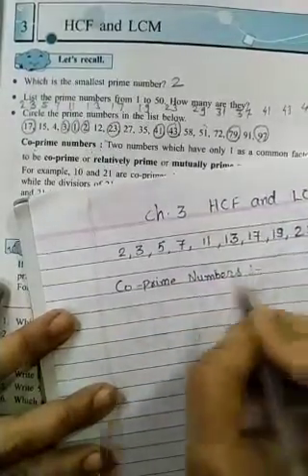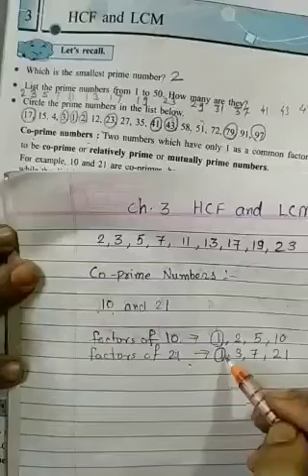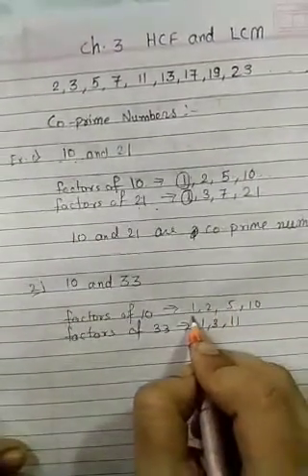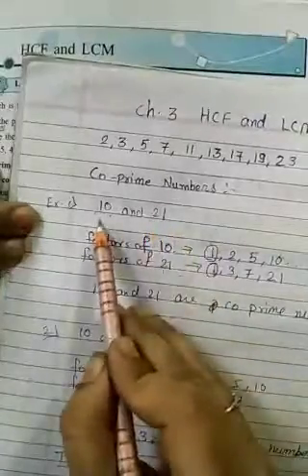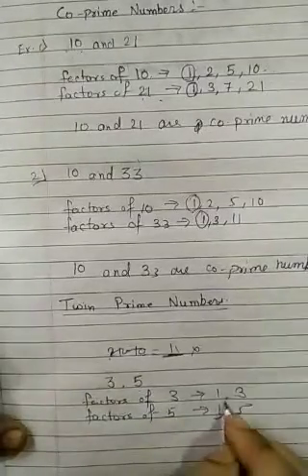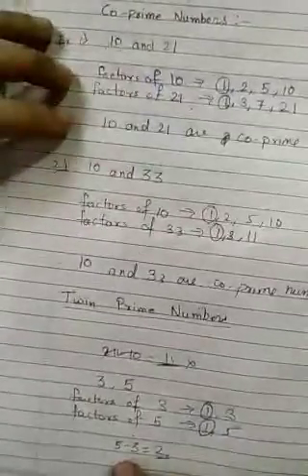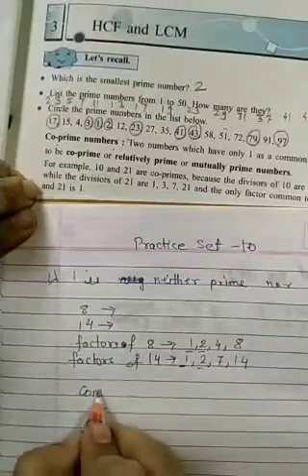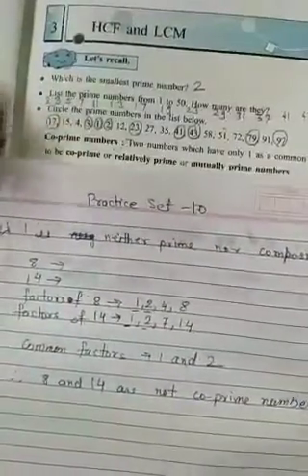Std 7th Maths Practise set 10